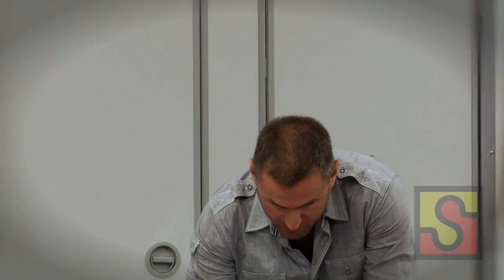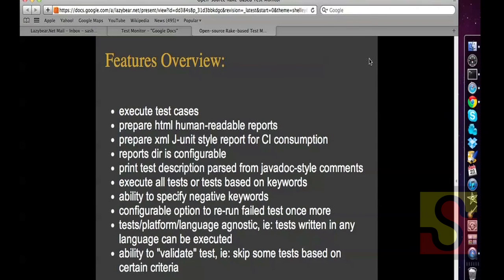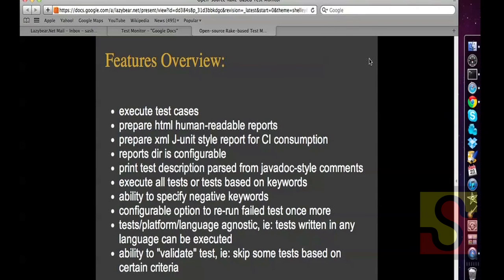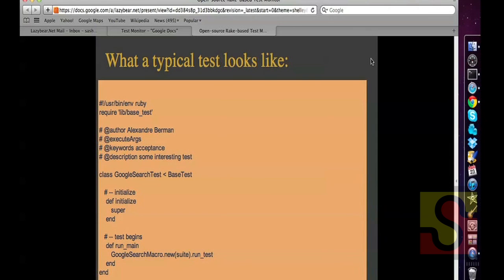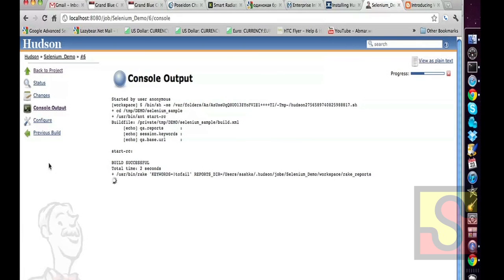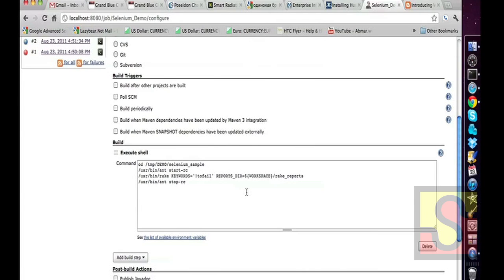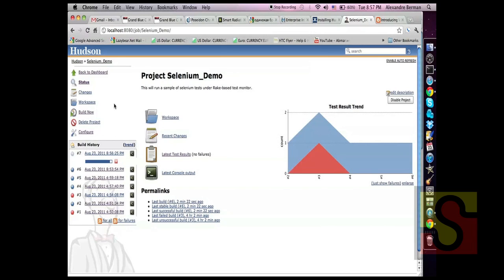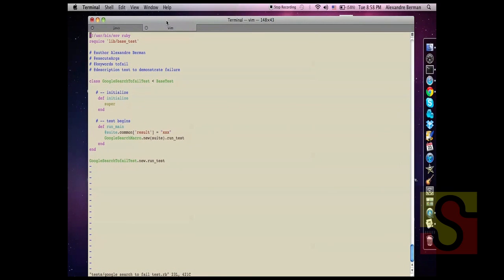SFSE: Open Source Rake-Based Test Monitor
SFSE Lightning Talk 8/23/11 by Alex Berman, Consultant at Lazy Bear QA